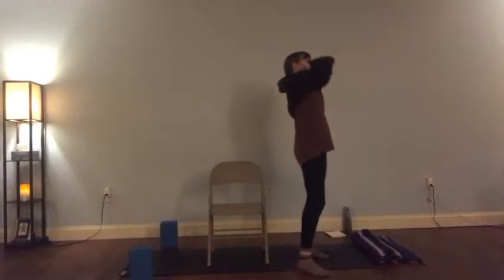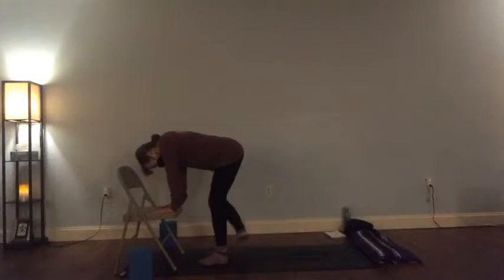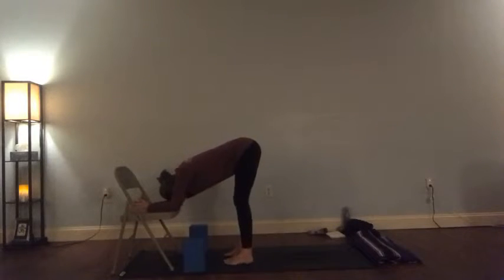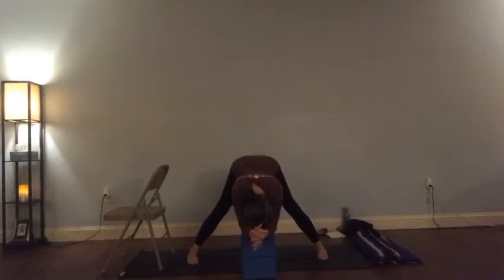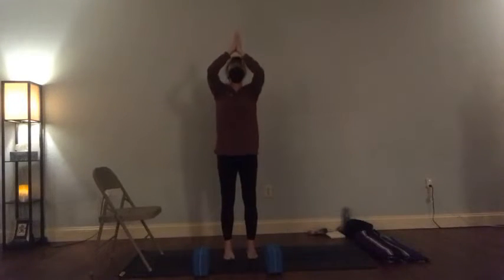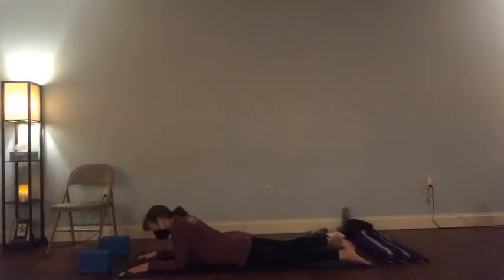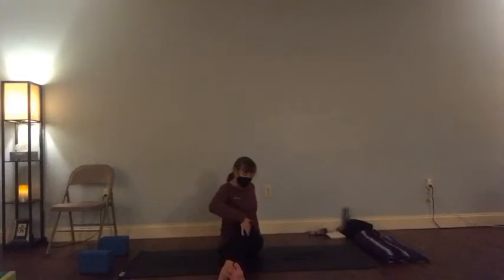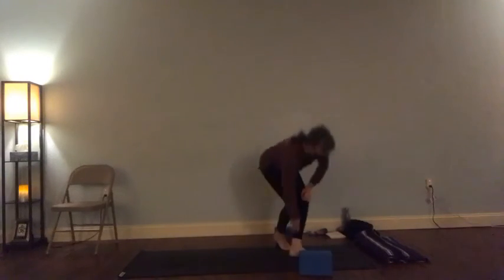Gentle Yoga Class, January 10, 2022